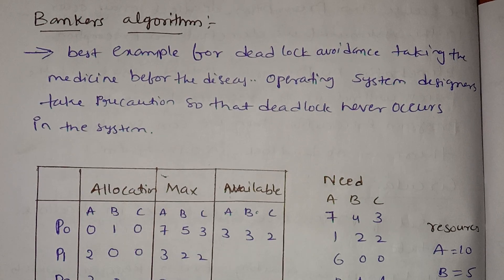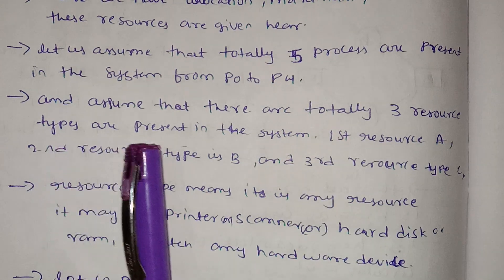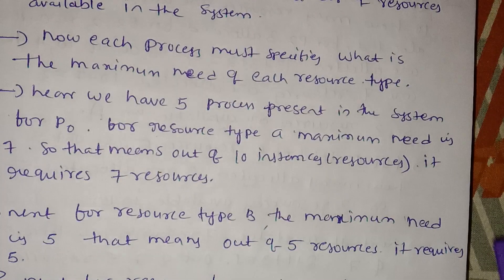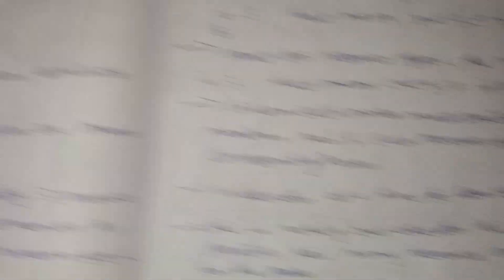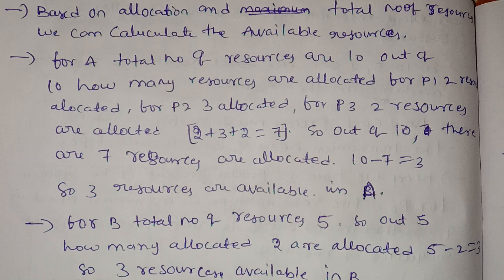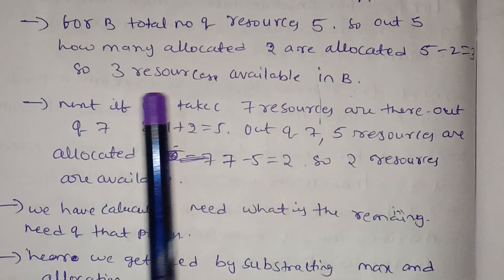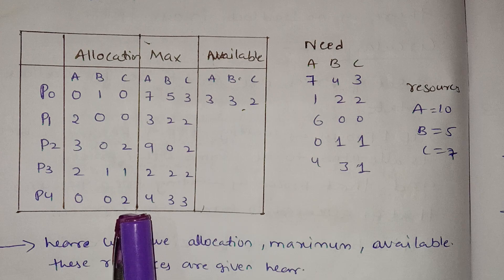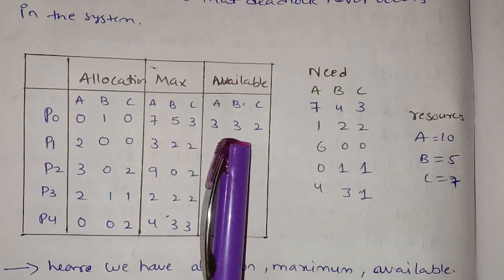jntuh r18 os unit3 bankers algorithm very important 💯👍😍 Gunshot 😱